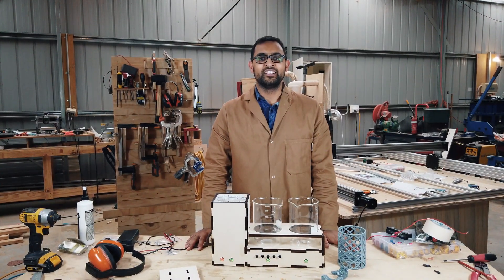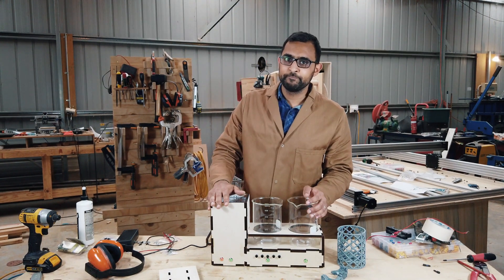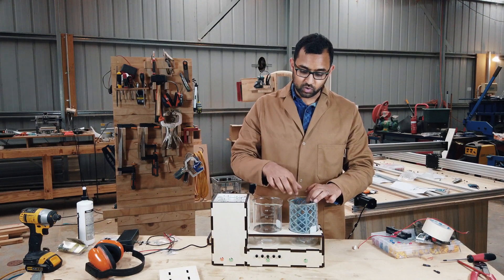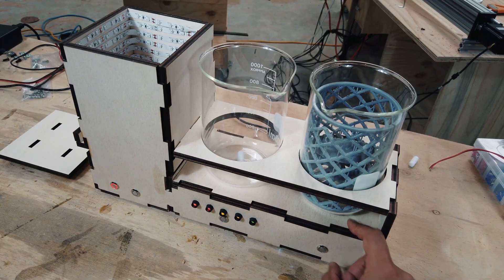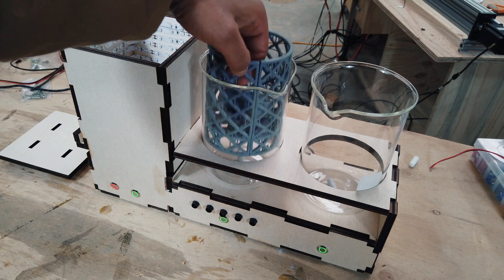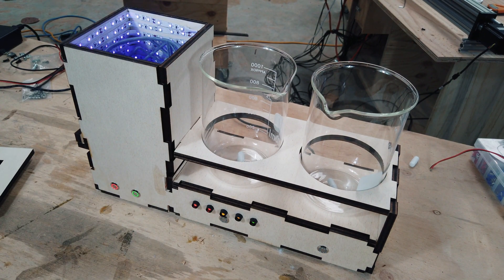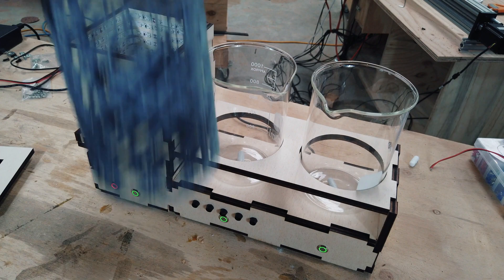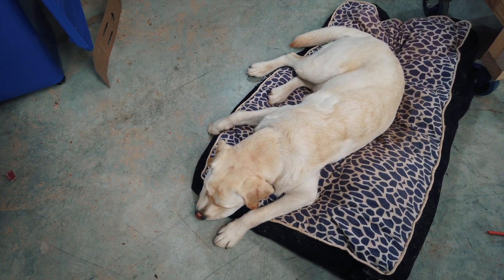3d print processor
Here is the first prototype of a print processor for cleaning up and final curing your dental resin models.

No more messy alcohol baths and nail curing units. Here is a compact station to keep everything, neat, tidy and systemised